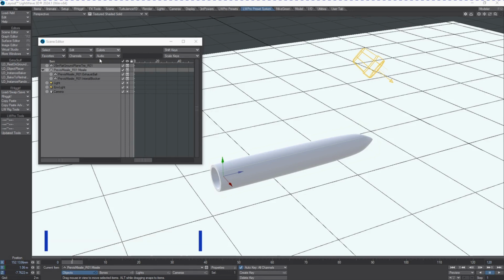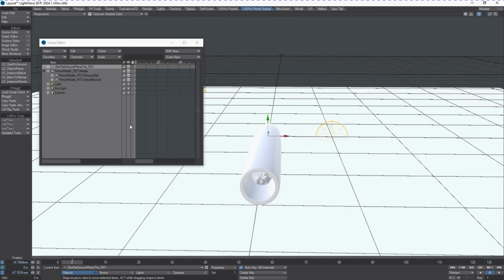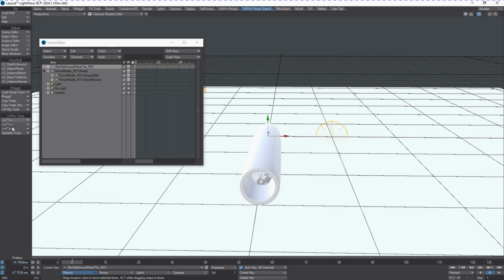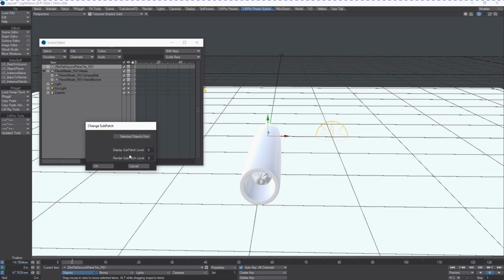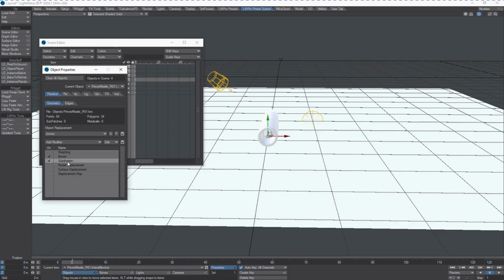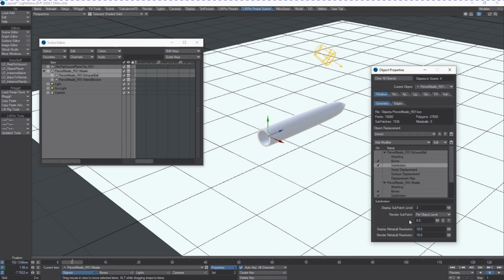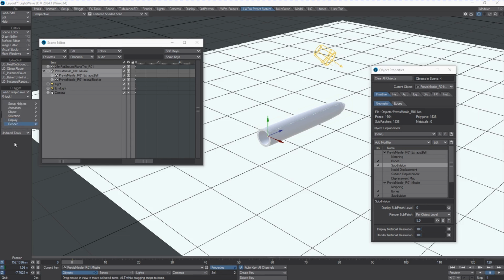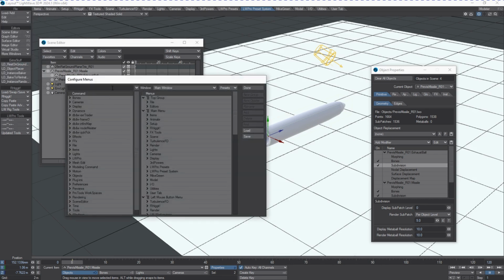Lightwave 3D Pro-tools Fast Sub-Patch Display Render Changer